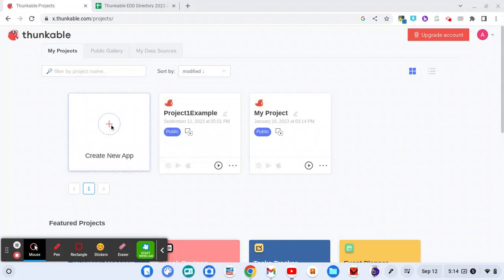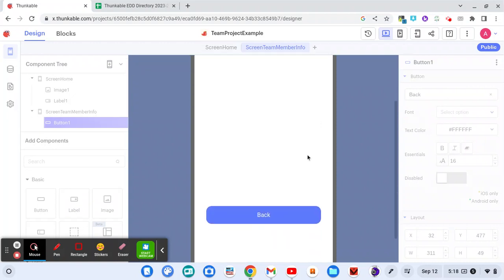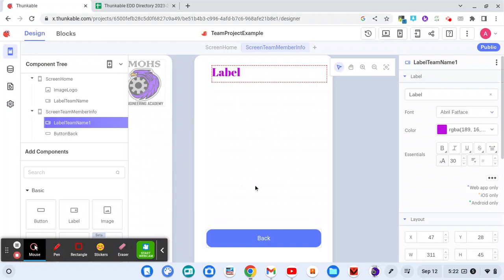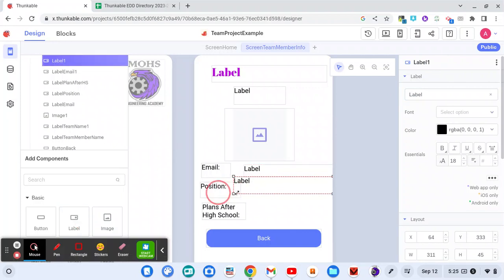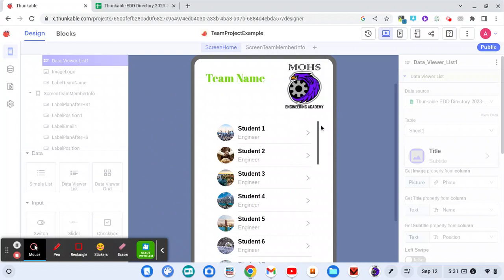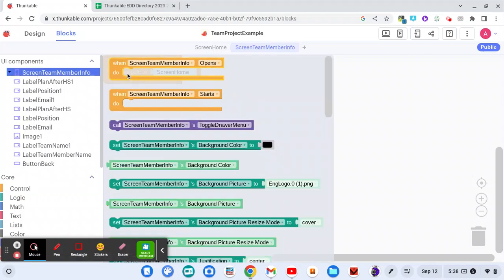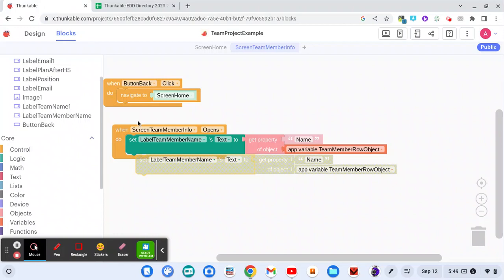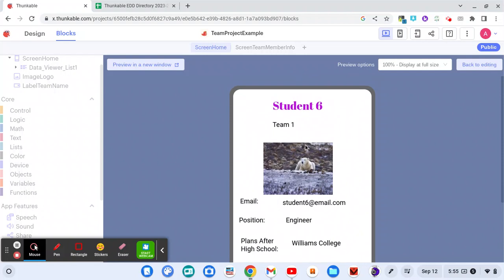Thunkable App Development: Team Introduction App with Data Source